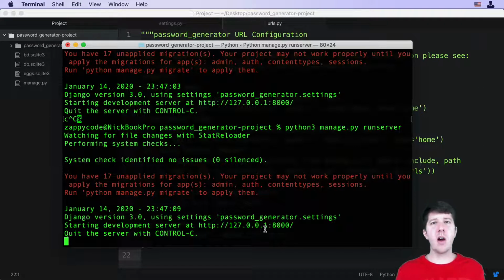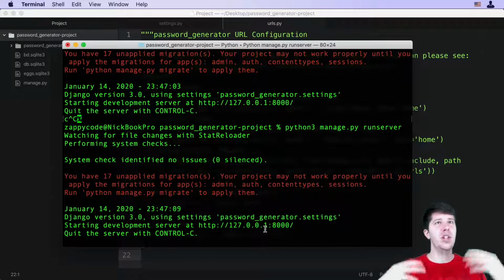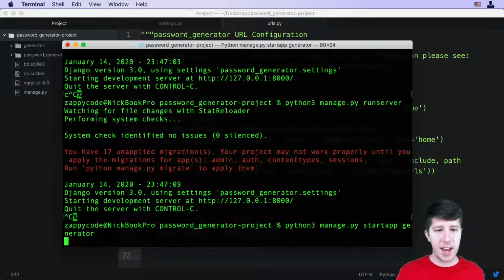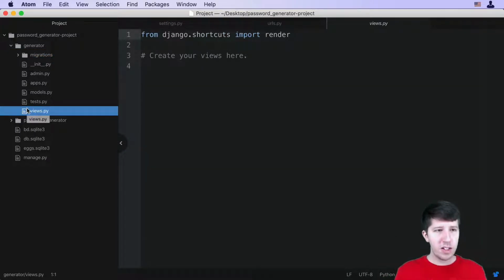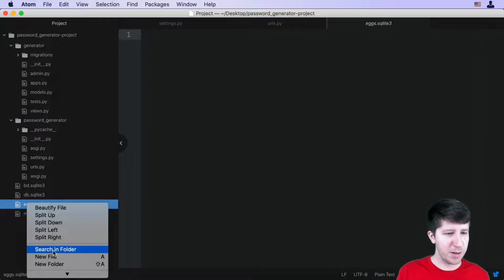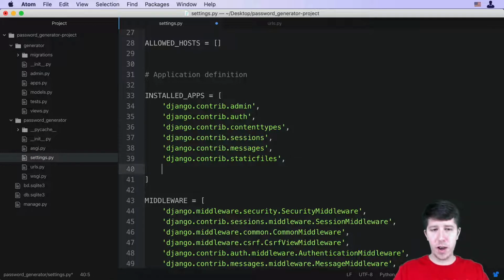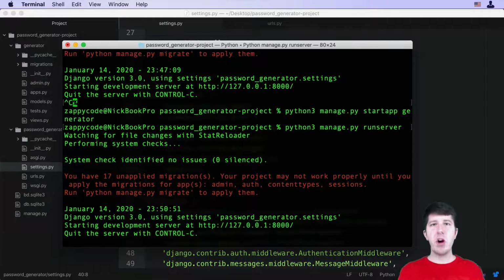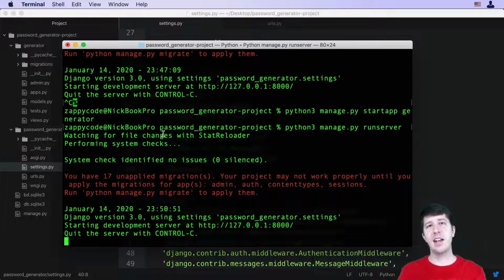005 Apps | Full stack Development | Django | Python | Full Course